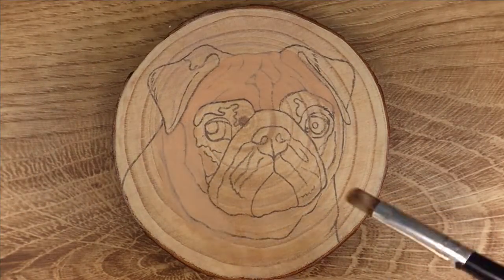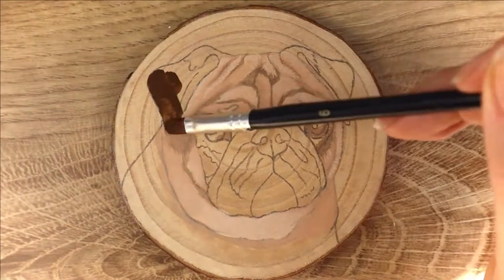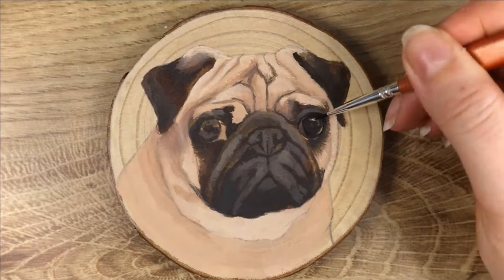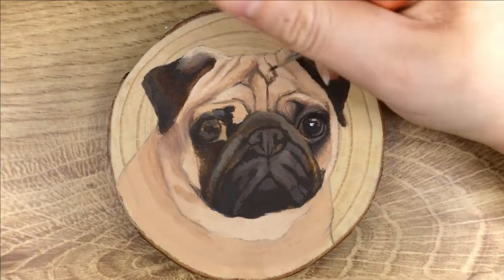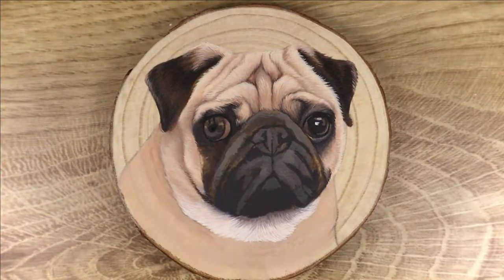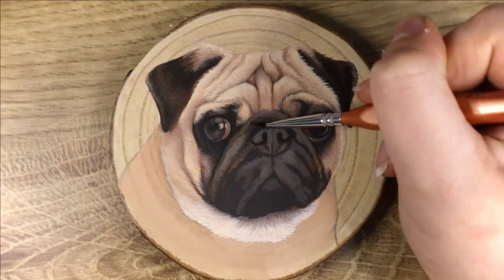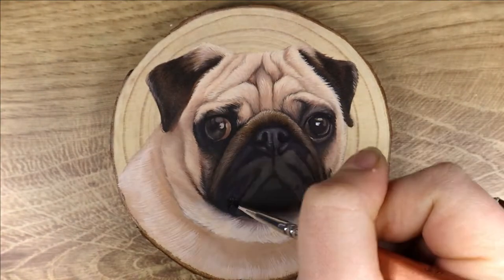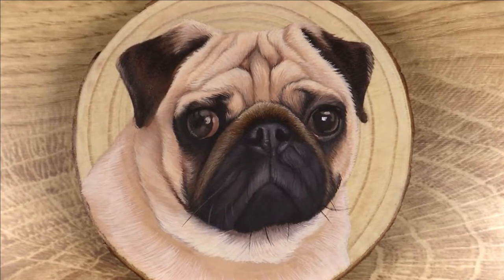Painting a realistic dog portrait on wood 🐶🌲 Cute Pug Portrait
In this video I'll be showing you how to paint a realistic dog with acrylics, this cute pug portrait is just adorable and gives an insight into how I go about painting dogs on wood slices. Painting a realistic dog portrait on wood is easier than you may think and is very beginner friendly! I hope you learn some tips and tricks in this realistic dog portrait painting tutorial/dog portrait speed paint video!

Please let me know what you think of this pug portrait, as well as what other tutorials you'd like to see me do in the future! Do you like more in depth tutorials or quick broad tutorials such as this realistic pug portrait on wood? :)